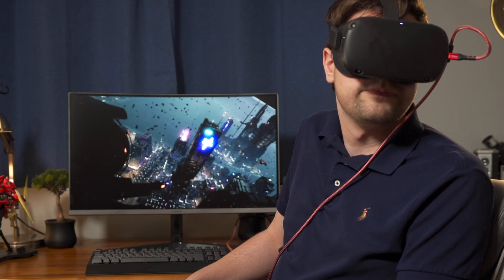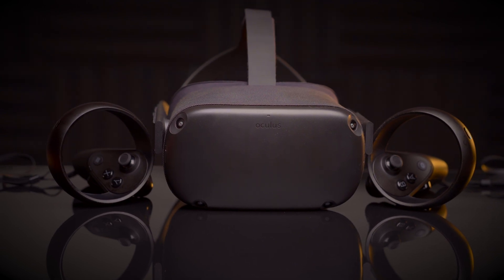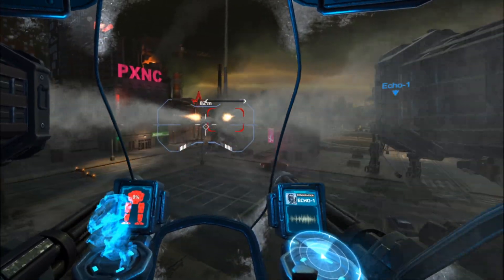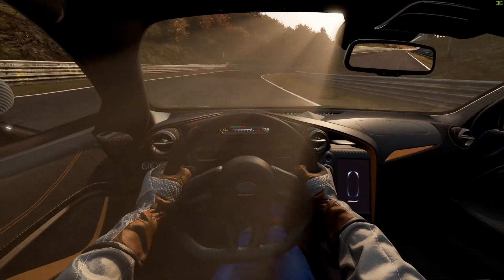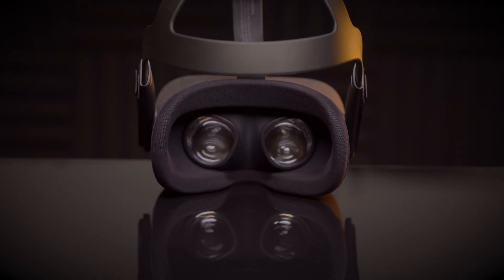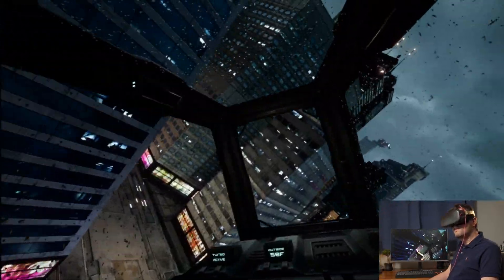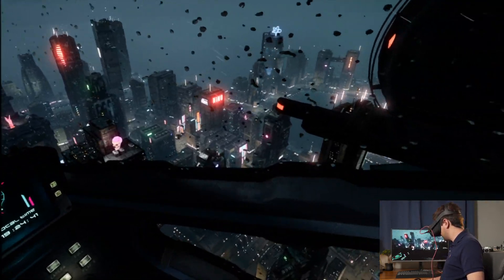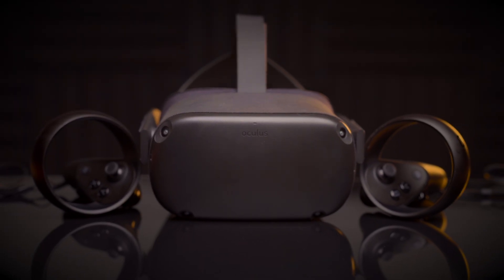Oculus Link Review: Supercharge Your Quest With PCVR!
The Oculus Quest was already a great VR headset, but now with PCVR support, it provides some crazy high value for the price you pay.

Oculus Recommended Link Cable

Mark